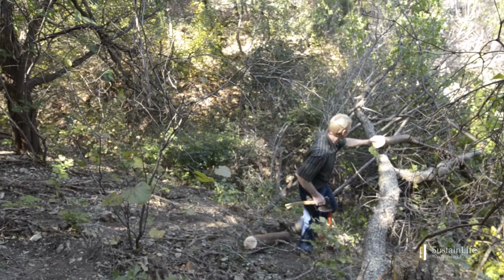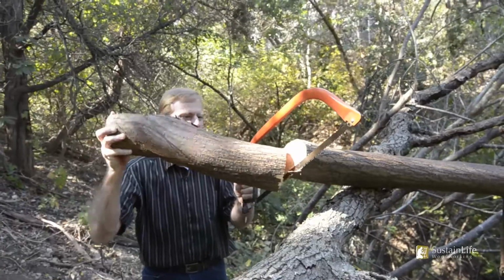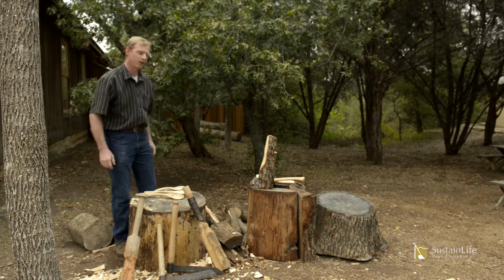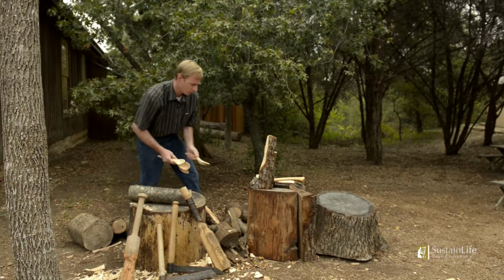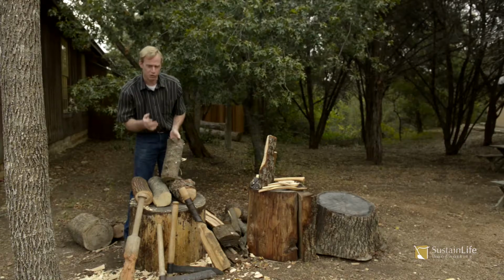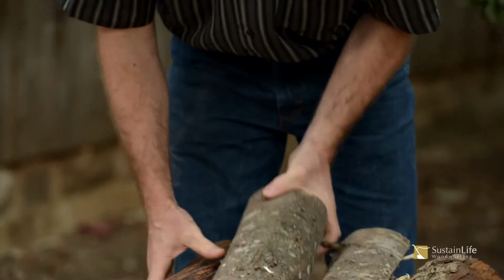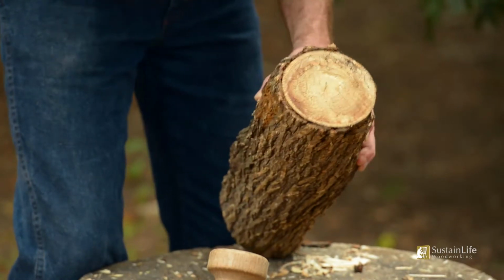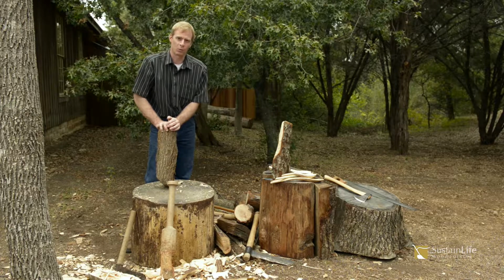From a Log to a Spoon - Course Overview